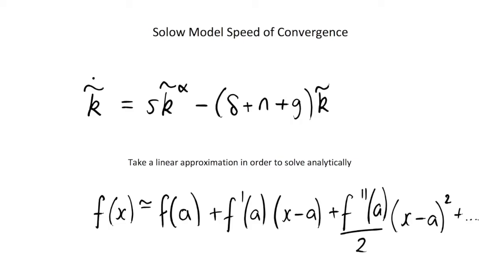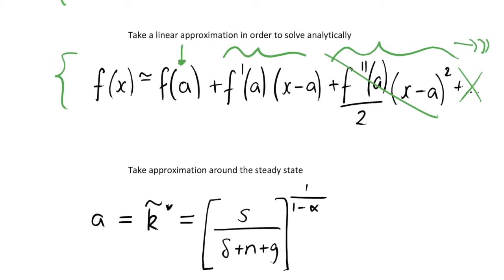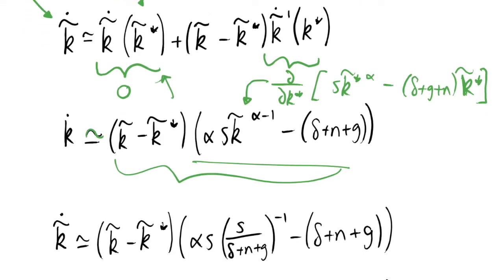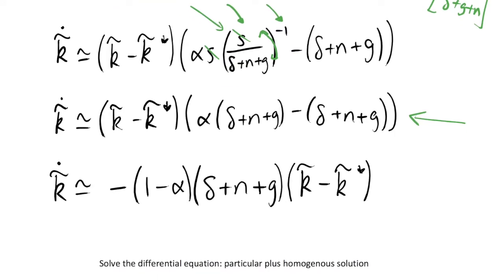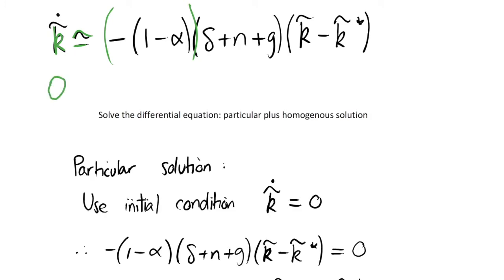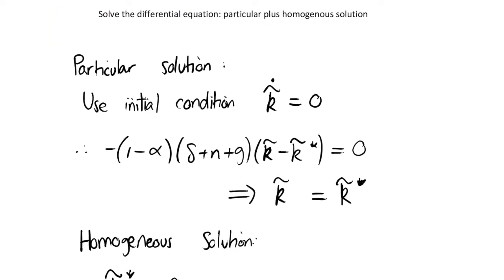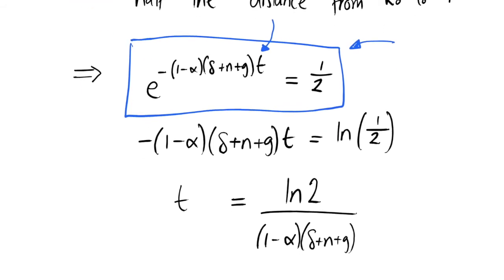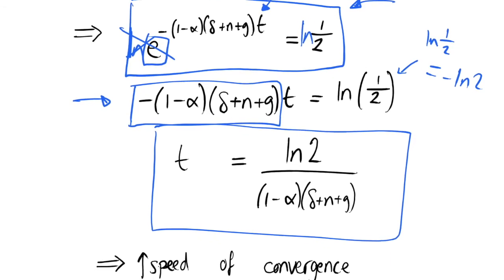Speed of Convergence: Solow Growth Model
We derive one way of measuring the speed of convergence to steady state in the Solow Growth model. This involves using a linear approximation of the equation of motion of capital. We can then solve this differential equation and calculate the half life of the transition from our initial condition to the steady state.

We then briefly discuss the scenarios where we might care more about the speed of convergence, as a slow transition to steady state will mean we need to consider the state of our economy on transition.

PS I really need to invest in a new laptop! Sorry if there is background noise from my laptop in the latter half of the video.